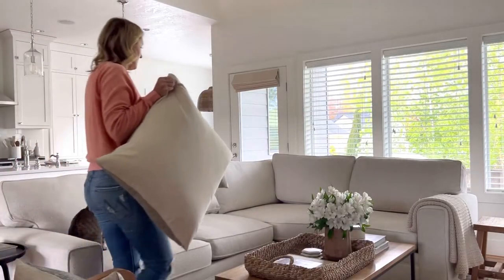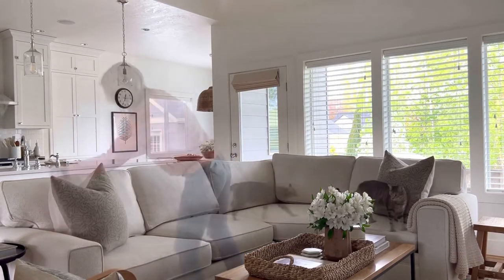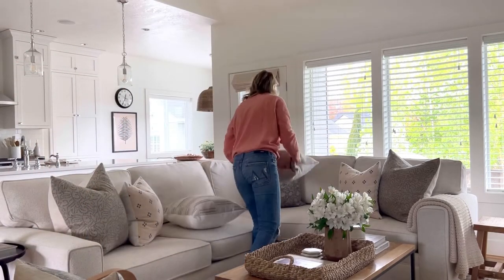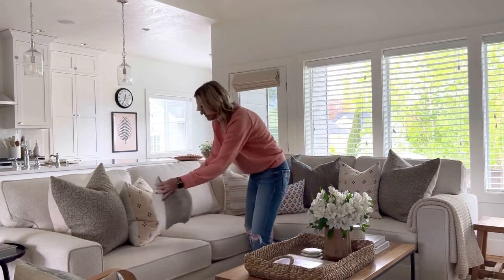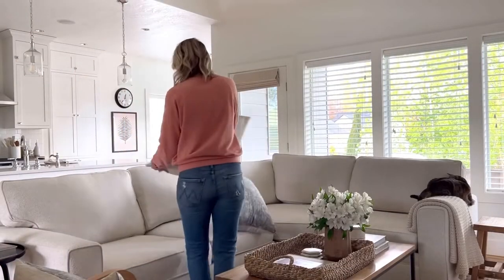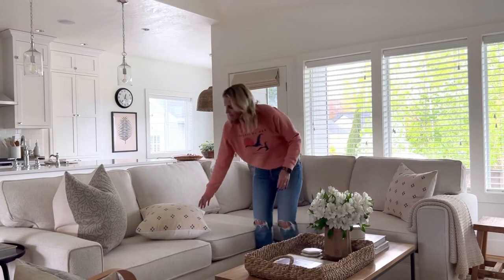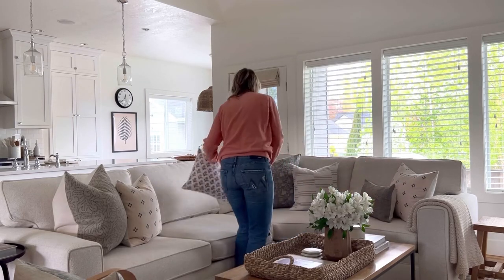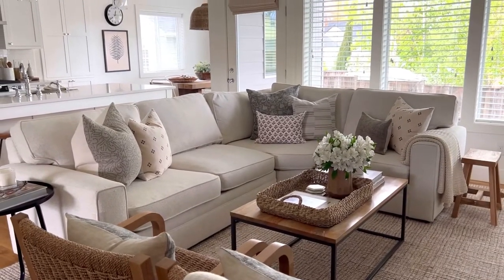What size pillows do I use on a sectional?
Today I’m answering the question what size pillows do I use on a sectional?￼

In the first example, I used the following sizes:
(2) 14x20” pillows
In the second example, I used:
(2) 14x20” pillows

Pillows:
My favorite insert (size up with exception of lumbar pillows):
Blue floral:
Blue & cream dot:
gray/black floral:
neutral/teal floral:
gray/black floral lumbar:
white floral lumbar: